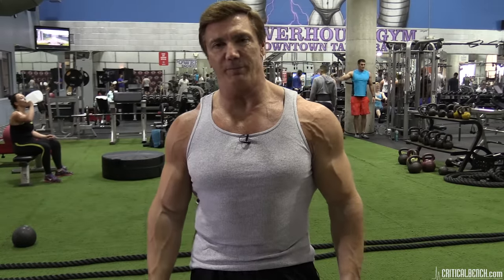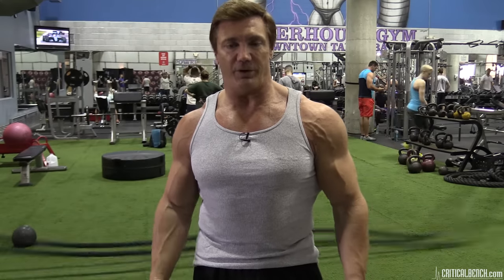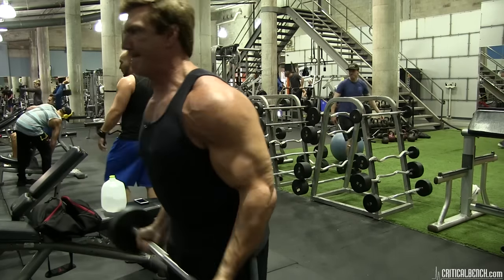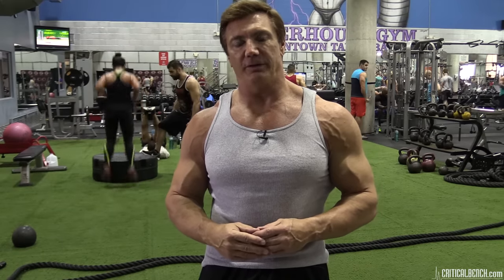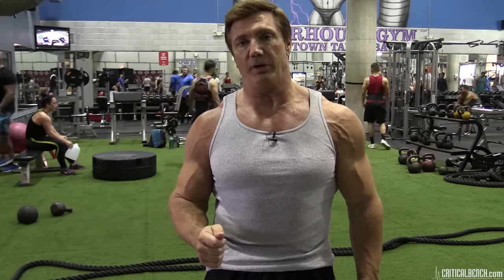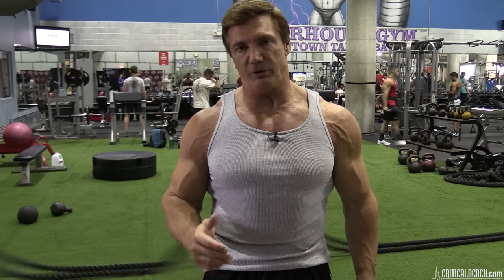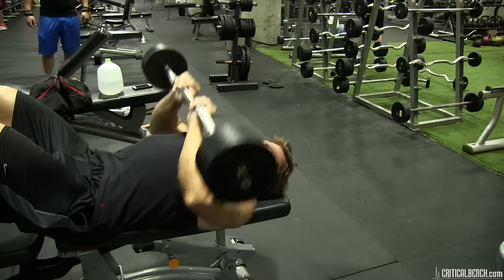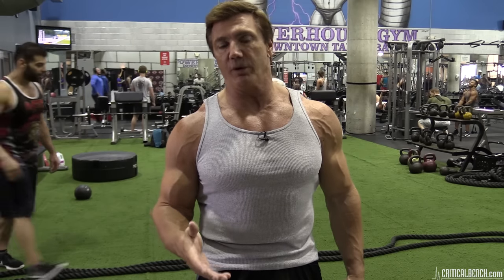Arm Workout Tips for Men to Build Mass at Gym or Home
Natural Champion John Hansen (3x Natural Mr Universe & first ever Natural Mr Olympia) talks about arm training at home or the gym to get the biggest biceps and triceps.  John is a bodybuilding historian and shares some amazing insights about the best bodybuilders in the last 40+ years!

7 FASTEST WAYS to Increase Your Bench - FREE report

5 Ways to Become Tough As Nails - Free Report